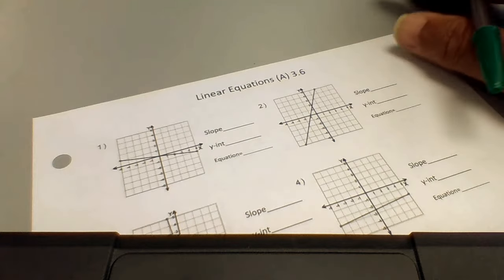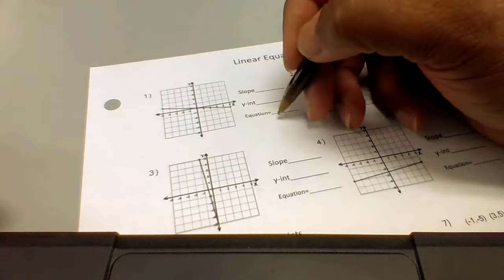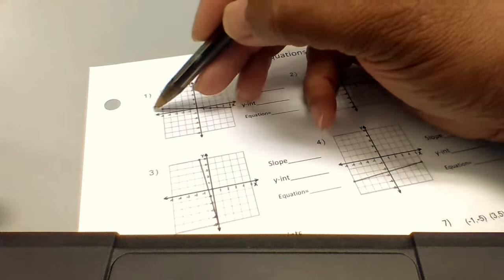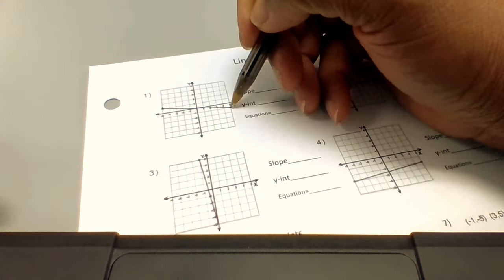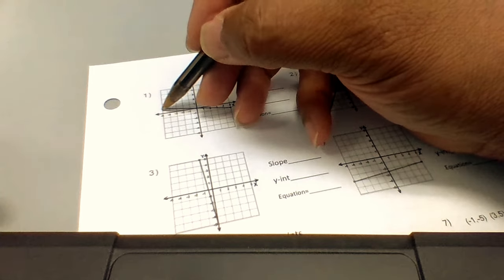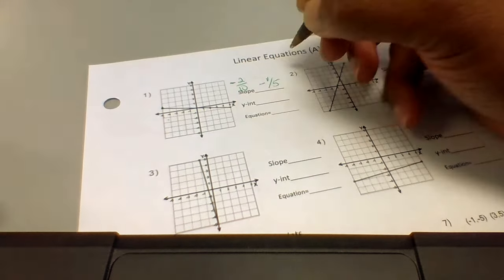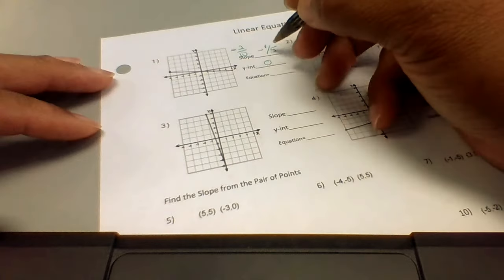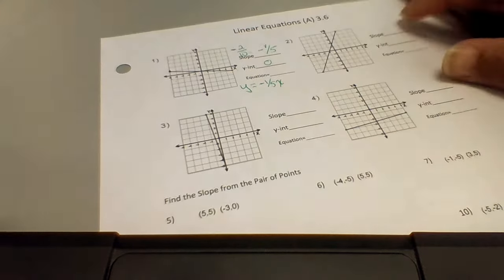Linear Equation 3.6